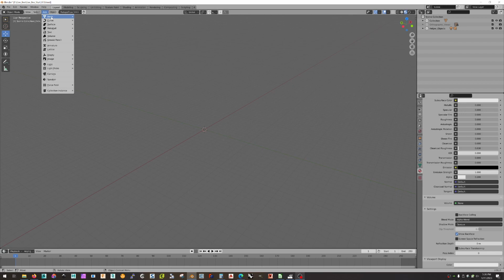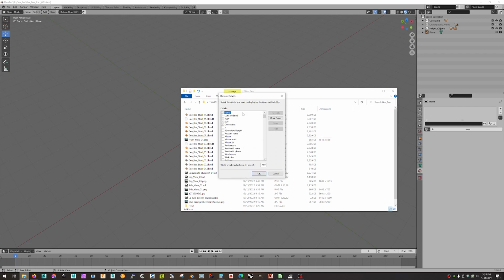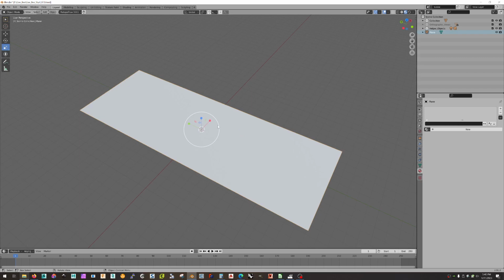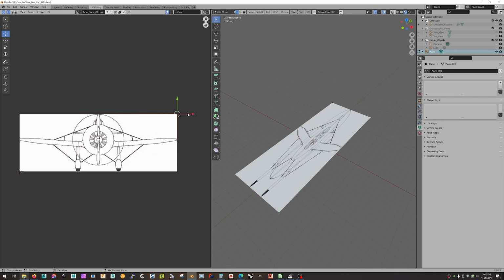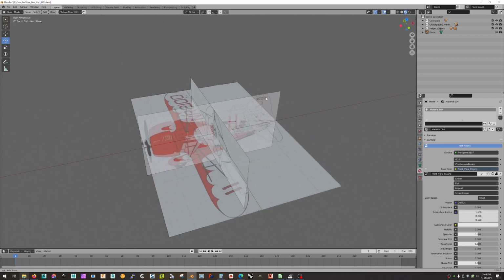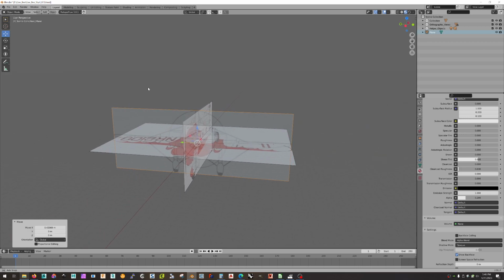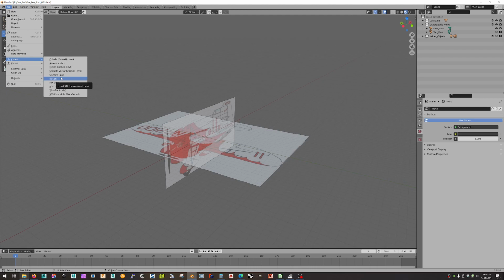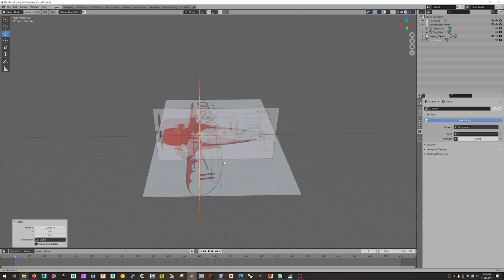Polygon Modeling WHCA Tutorial 006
In this video, we begin to bring in more references and prep for the wing modeling.

  Here is the link to the image used in the tutorial.